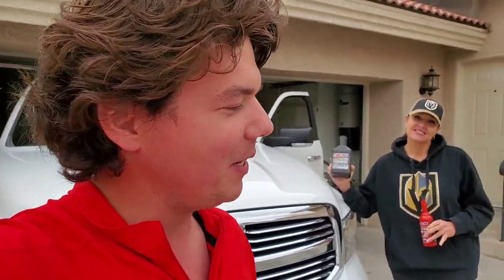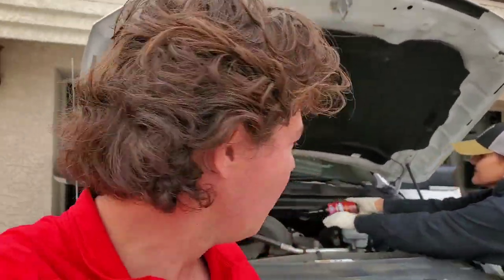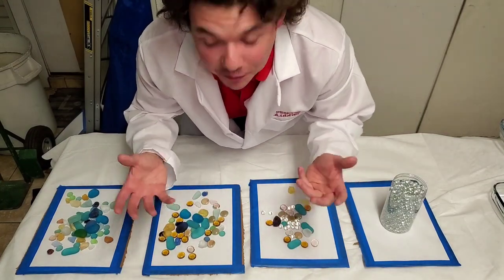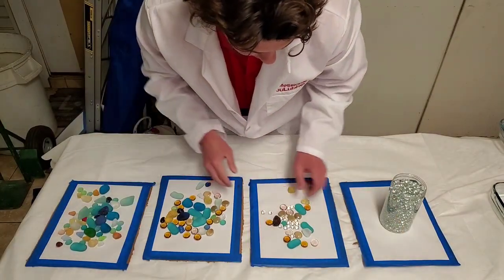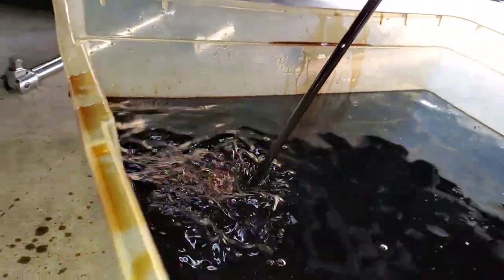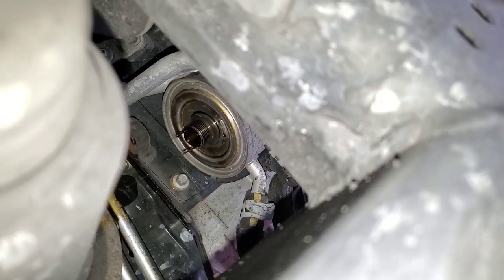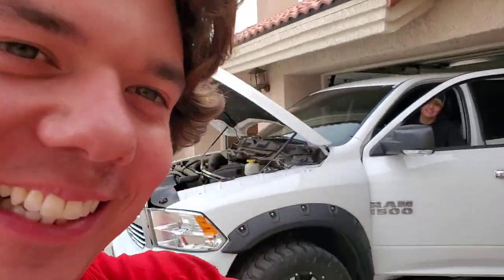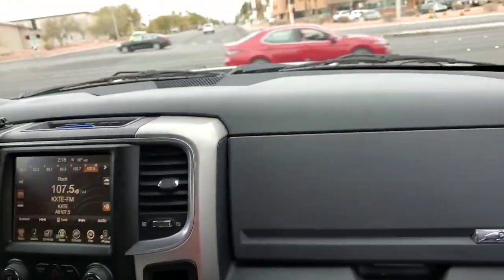2017 Ram 1500 5.7L AMSOIL Engine Flush Oil Change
Jenna's 2017 Ram 1500 5.7L hemi was the quietest truck on the channel!

     The AMSOIL Engine Flush oil change transformation was incredible because the truck only had 29,000 mi on it which is like a brand new vehicle. Jenna was amazed to see the difference AMSOIL Signature Series 5W-20 & Pi Performance Improver can due to a vehicle that was already running like new. The 5.7L hemi holds seven quarts of motor oil.

      Professional YouLubher: Eben Rockmaker Regency Direct Jobber AMSOIL Specialist (Dealer#: 5331179)

About AMSOIL. est. 1972:

First 100% Synthetic Oil Certified in the USA

1. Where can I find AMSOIL?

       2. What makes AMSOIL different than other oils? -

AMSOIL is 100% Synthetic & has higher film strength & holds up 4× better in turbocharger deposit testing than Mobil 1 EP which protects and separates metal parts, keeping them from wearing and Lasting Exponentially longer.

3. Why should I use AMSOIL?: It protects the engine so it will last longer. Less oil changes less often (once per year/15,000 miles) or longer... Save money in Gas & Time making it less expensive than a free oil change over the year.

25,000 Mile AMSOIL OIL CHANGE.

Synthetic Oil Protection Coffee.